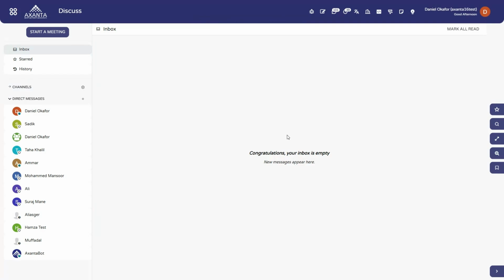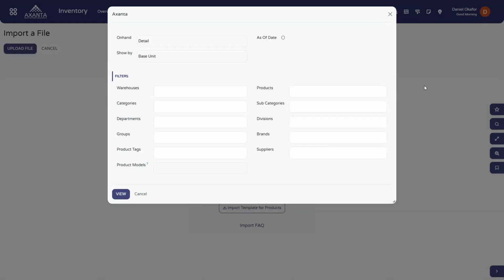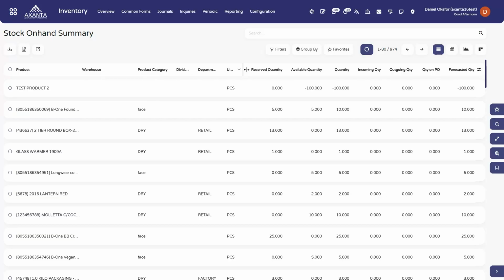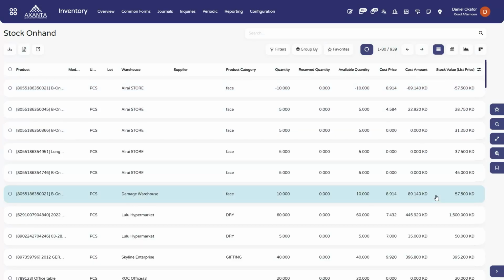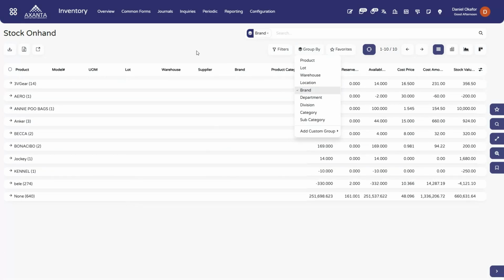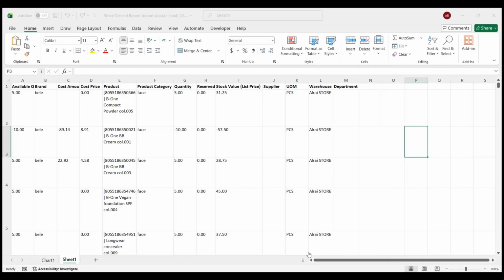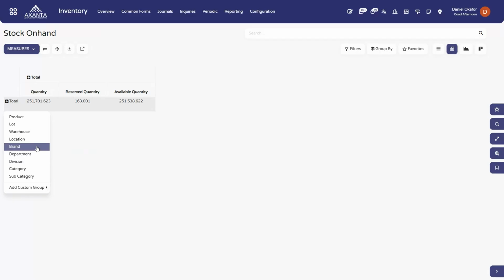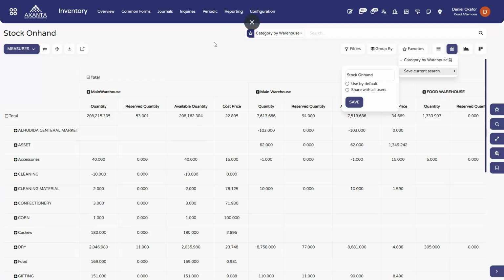How to Generate the Stock on Hand Report in Axanta ERP | No.1 Cloud ERP & Point of Sale Software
In this video, we’ll walk you through the process of generating the Stock on Hand Report in Axanta ERP.

This report helps you get a clear view of your current inventory levels, product availability, and stock valuation — all in just a few clicks!

Whether you’re a warehouse manager, retailer, or business owner, this video will help you make smarter inventory decisions using Axanta ERP’s powerful reporting tools.

👉 What You’ll Learn:
How to access the Stock on Hand Report
Filtering and customizing the report
Exporting and analyzing your stock data